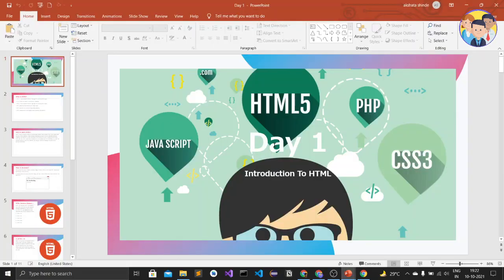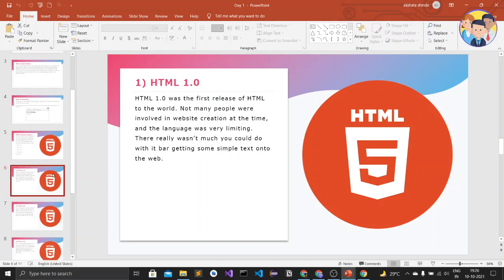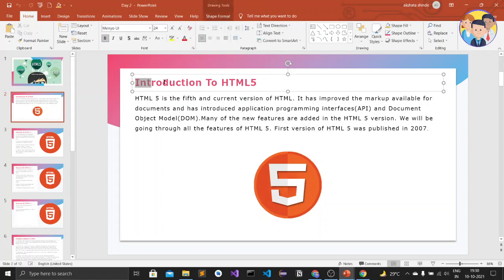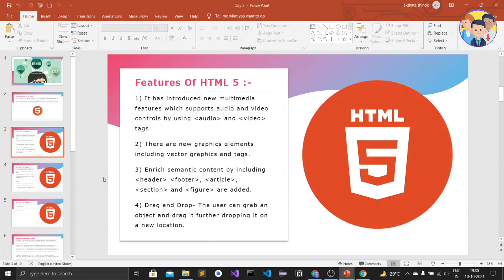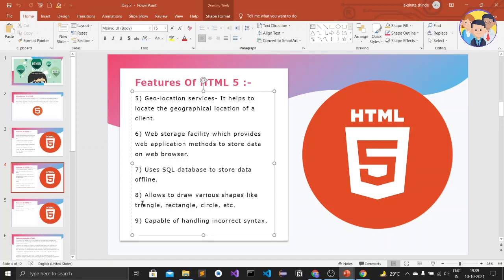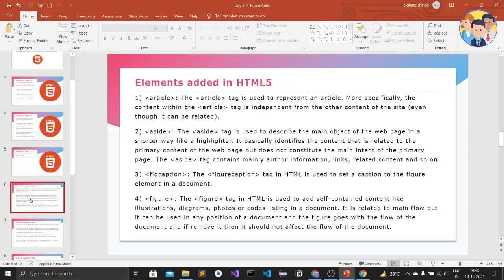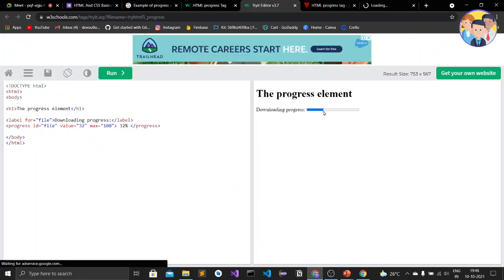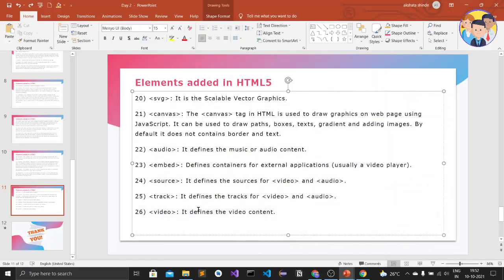Day 2 Of HTML And CSS Basics Bootcamp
Hello everyone, Dev Outlooks here. We have started our App Development From Basics Bootcamp , you can join the bootcamp by filling up the form from our or fill up the form directly . We offer bootcamps and courses for students like you.

Thank You for your co-operation.

Regards,
Dev Outlooks.